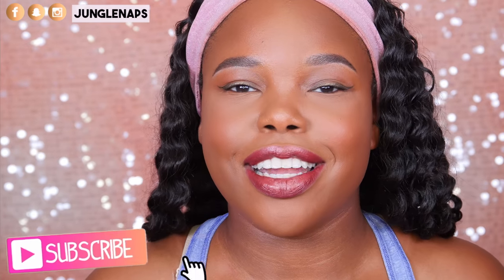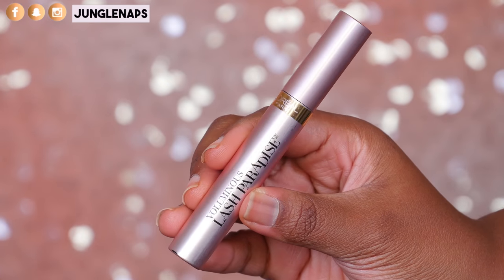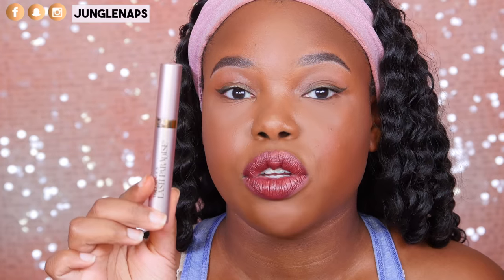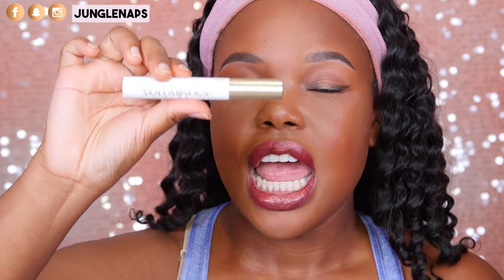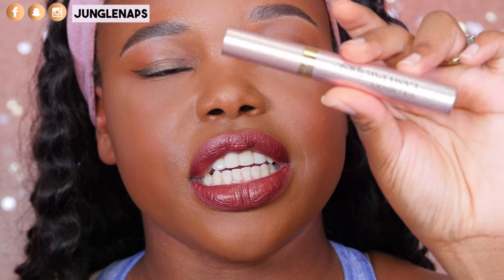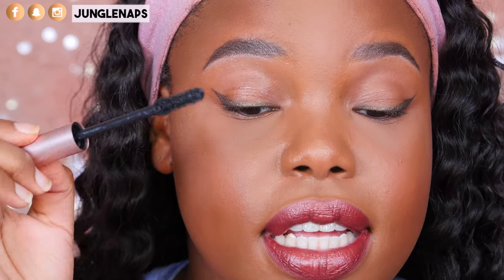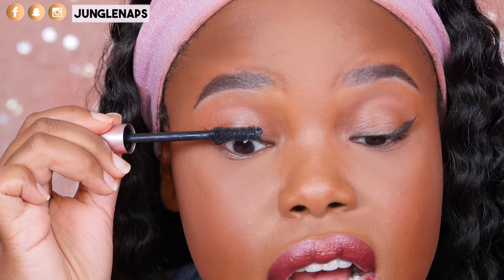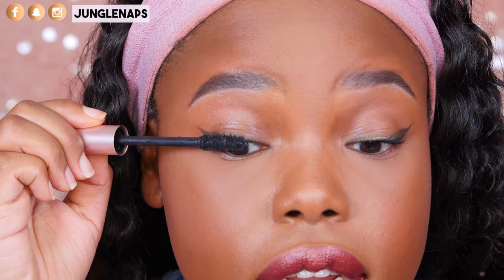L'Oreal Voluminous Lash Paradise | BEST DRUGSTORE MASCARA?!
L'Oreal Voluminous Lash Paradise | BEST DRUGSTORE MASCARA?! This drugstore mascara retails for $8.99 (at Target). A subscriber requested that I review the Loreal Voluminous Lash about a month ago and I'm so glad that I picked up this drugstore mascara. If you like beauty product reviews, give this a THUMBS UP!

WRITE TO ME HERE
Jensine Finn
34 Blair Park Rd